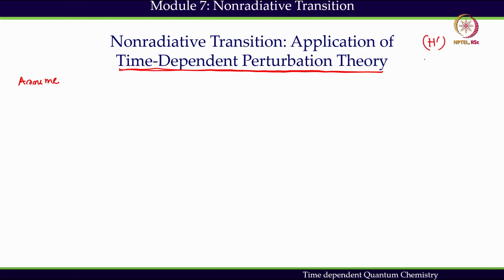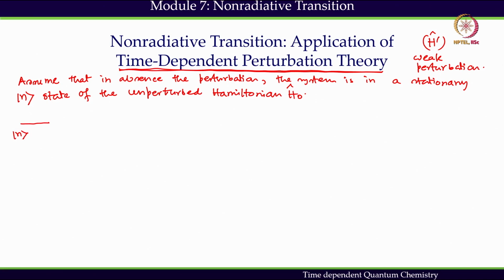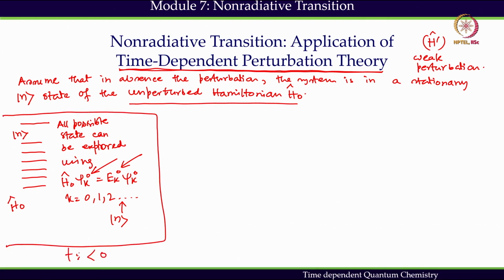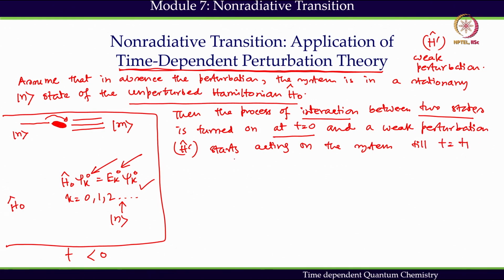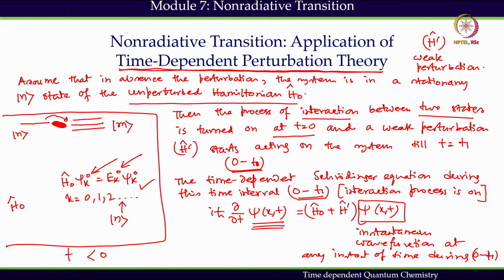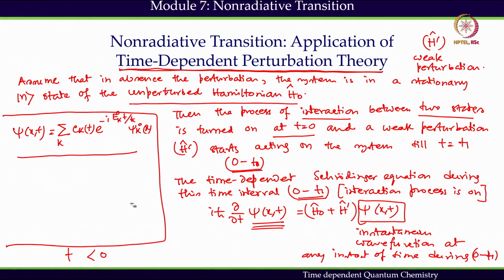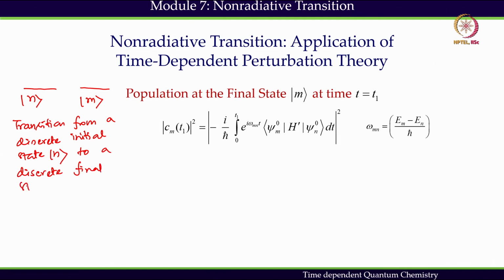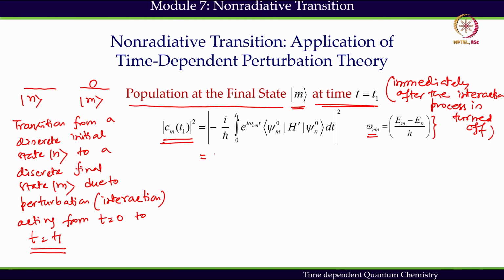Nonradiative Transition part 2